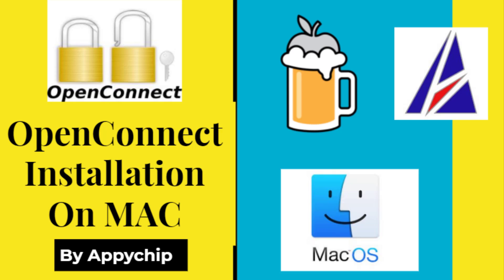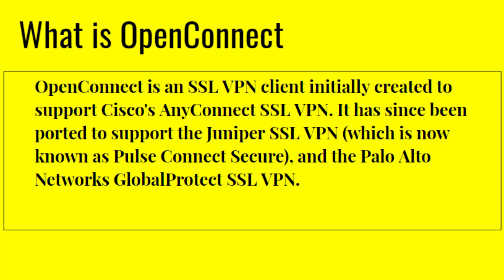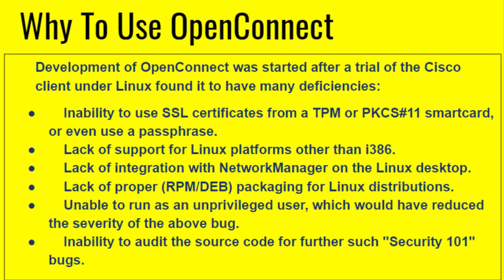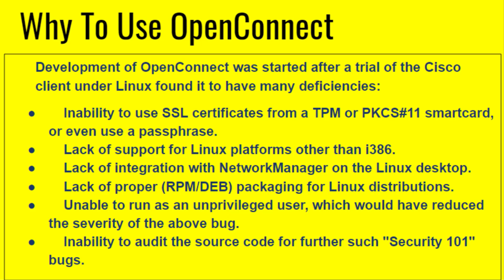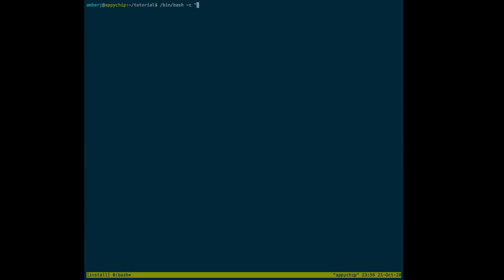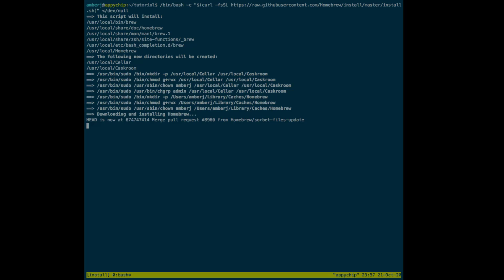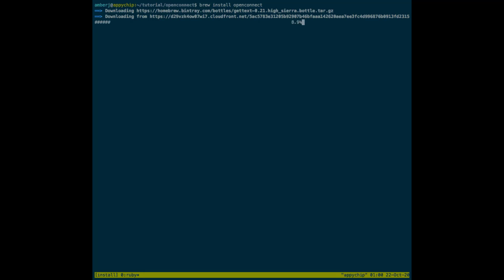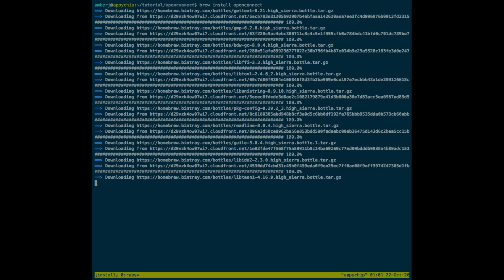What is OpenConnect | How To Install OpenConnect On Mac OS (Big Sur, Mojave, Catalina)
In this video, we will show you how to download and install 'OpenConnect' on MacOS using brew on Terminal for free.

This tutorial is also available as a blogpost on MacAppStore

In this tutorial, you will learn how to use brew (aka Homebrew) to install ‘OpenConnect’ on Mac OS. Brew is an open source alternative to Apple App Store to install any MacOS program or application.

What is OpenConnect?
OpenConnect is an SSL VPN client initially created to support Cisco's AnyConnect SSL VPN. It has since been ported to support the Juniper SSL VPN (which is now known as Pulse Connect Secure), and the Palo Alto Networks GlobalProtect SSL VPN.
An openconnect VPN server (ocserv), which implements an improved version of the Cisco AnyConnect protocol, has also been written.
OpenConnect is released under the GNU Lesser Public License, version 2.1.
Like vpnc, OpenConnect is not officially supported by, or associated in any way with, Cisco Systems, Juniper Networks, Pulse Secure, or Palo Alto Networks. It just happens to interoperate with their equipment.

Why to use OpenConnect?
Development of OpenConnect was started after a trial of the Cisco client under Linux found it to have many deficiencies:

    Inability to use SSL certificates from a TPM or PKCS#11 smartcard, or even use a passphrase.
    Lack of support for Linux platforms other than i386.
    Lack of integration with NetworkManager on the Linux desktop.
    Lack of proper (RPM/DEB) packaging for Linux distributions.
    "Stealth" use of libraries with dlopen(), even using the development-only symlinks such as libz.so — making it hard to properly discover the dependencies which proper packaging would have expressed
    Tempfile races allowing unprivileged users to trick it into overwriting arbitrary files, as root.
    Unable to run as an unprivileged user, which would have reduced the severity of the above bug.
    Inability to audit the source code for further such "Security 101" bugs.

Is brew/Homebrew safe?
Brew is a open source package manager (that runs as a command from Terminal.app and uses your Mac’s wifi / internet to download and install supported programs). Using Homebrew, anyone can install thousands of softwares and apps on Macbook Pro, Macbook Air, Mac Mini, iMac, Mac Pro or any PC running MacOS etc. Key alternatives to application installers on Mac OS X include AppStore, Macports, PKG file or DMG files, Nix, Mac Ports to name a few.

Supported versions:
These installation instructions will work on all latest / core versions of MacOS (including Snow Leopard, Mountain Lion, Mavericks, Yosemite, El Capitan, Sierra, High Sierra, Mojave, Catalina, Big Sur, plus MacOS Server)